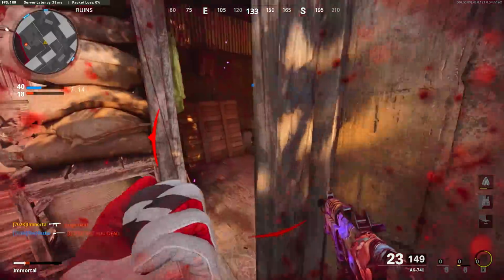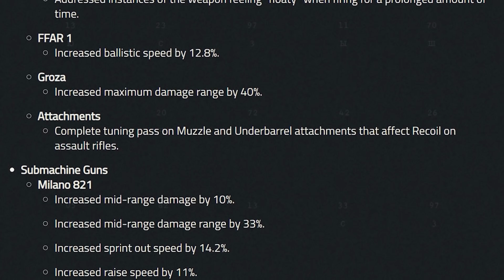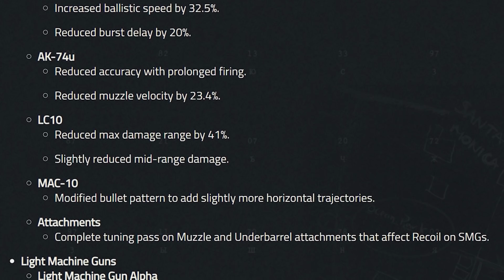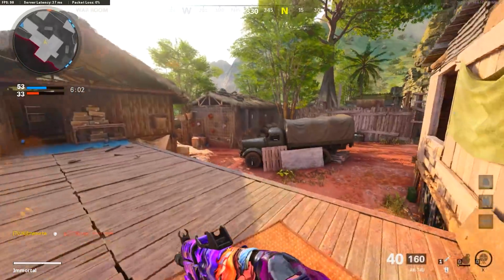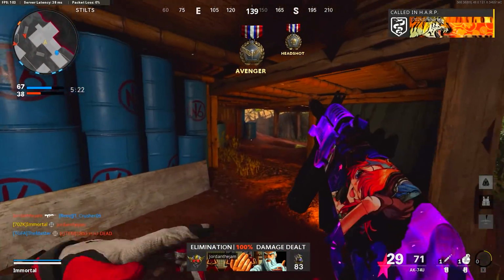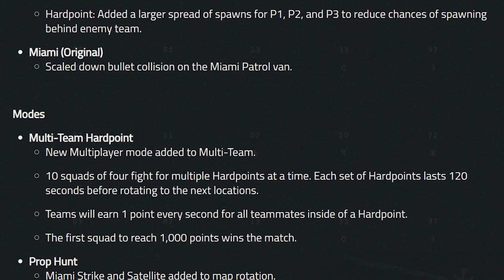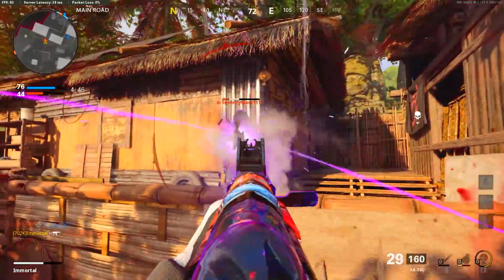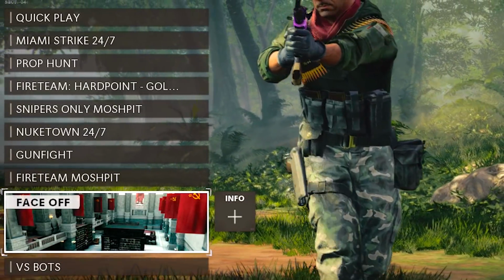Black Ops Cold War: ALL MAJOR CHANGES In The NEW 1.14 UPDATE! (SEASON 2 RELOADED)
Here's everything that changed in the 1.14 Update In Black Ops Cold War!

Call Of Duty WARZONE: The SEASON 2 BRUEN LOADOUT You NEED To Try! (WARZONE Best Loadouts)

Call Of Duty WARZONE: ALL CONFIRMED CHANGES Coming In The NEXT MAJOR UPDATE! (Mid Season Update)

In this video, we're breaking everything that ended up changing in the 1.14 Update in Call of Duty Black Ops Cold War! Today the SEASON 2 RELOADED Update for Black Ops Cold War went live, and this is basically the Mid Season Update for Season 2, meaning that its packed full of new content and new changes as well. This update includes new maps for Cold War, a new Operator, multiple new modes, plenty of weapon tuning, and even more!